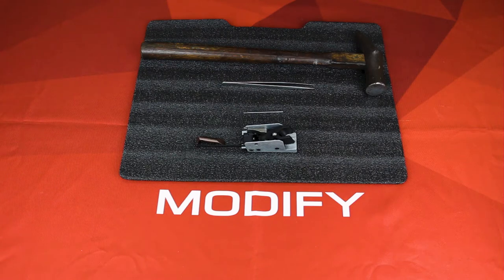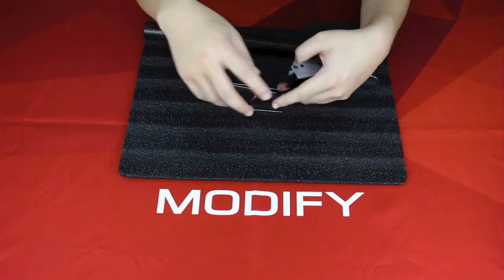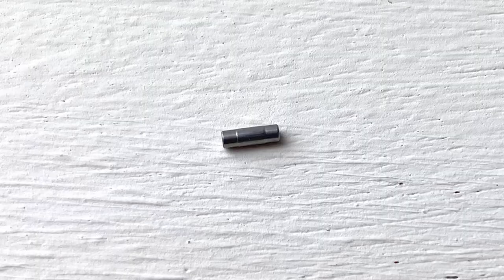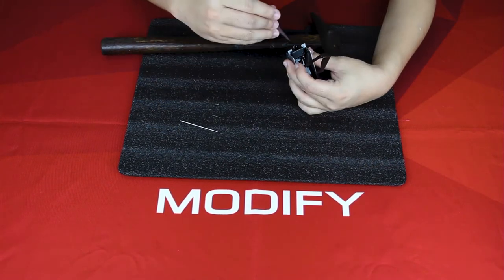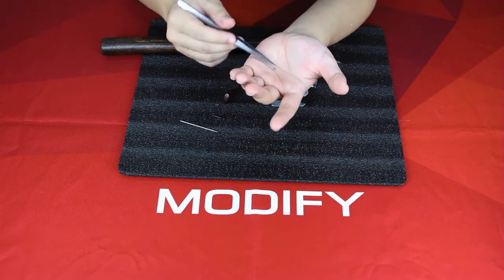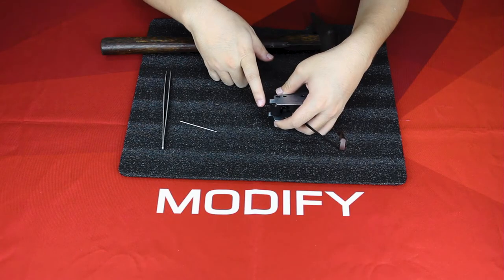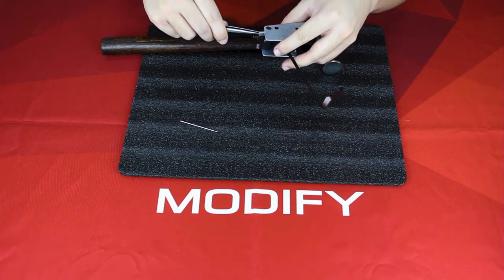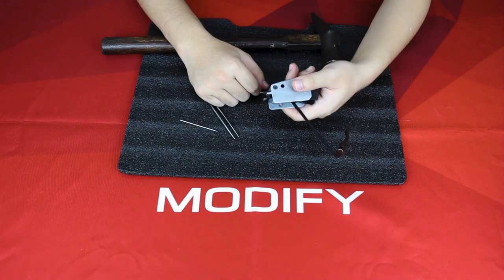【Tutorial】 How-To Change the Knocker Lever Spring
***Note
Without removing the magazine after using the PP-2K results in extended contact between the knocker lever spring and magazine. This causes fatigue of the spring to impact the firing efficiency and durability of the spring. So always remove the magazine after using the PP-2K to avoid such problems.

Hello guys, the How-To Series is a series of videos that will cover all things you should know when you received our new product. There will be more videos uploaded on here. Hope you enjoy it. :)